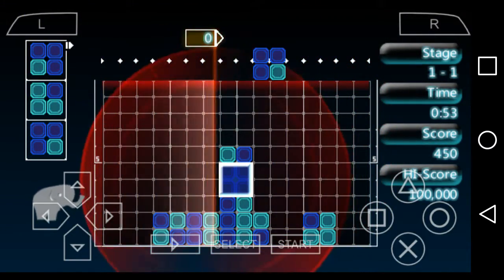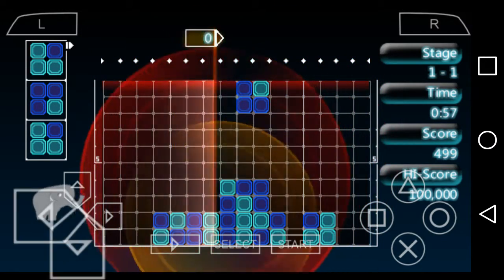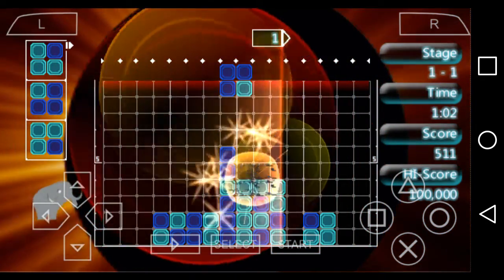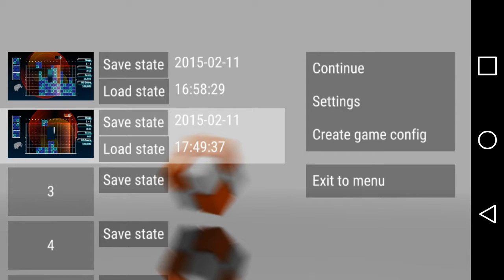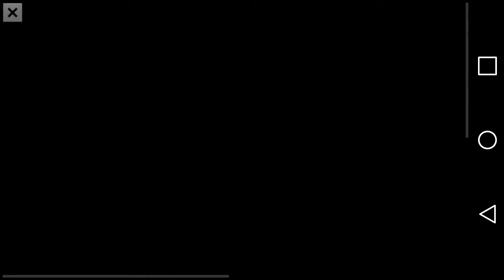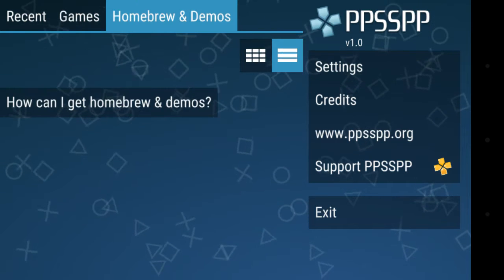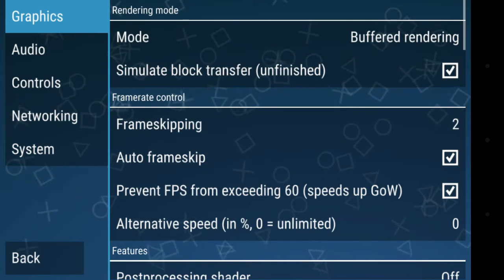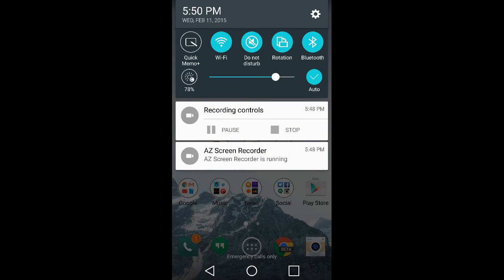PPSSPP Android PlayStation Portable hands-on - MobileSyrup.com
We take a look at the free and excellent PSP emulator for Android, PPSSPP.